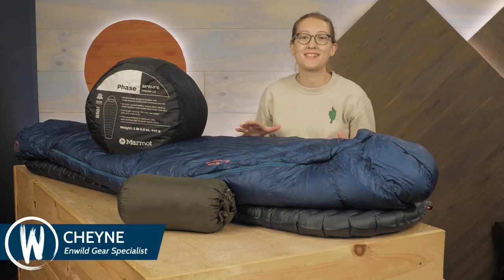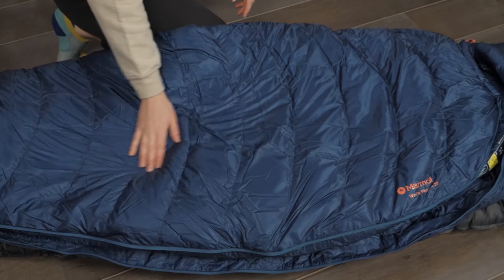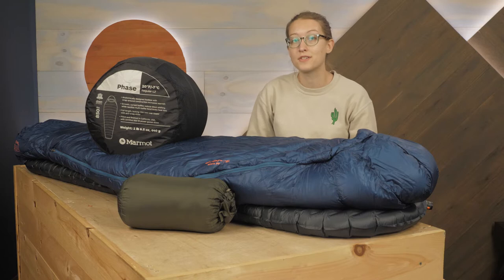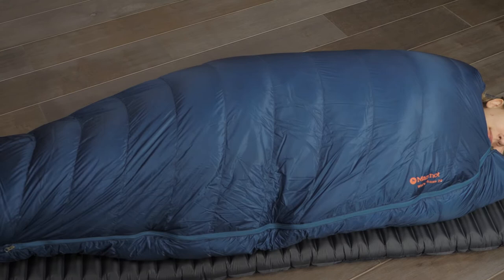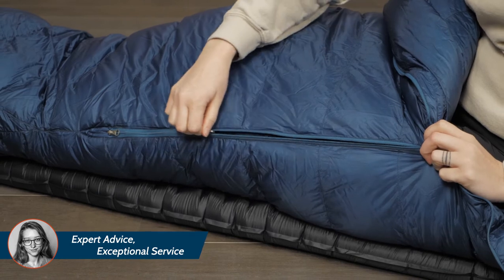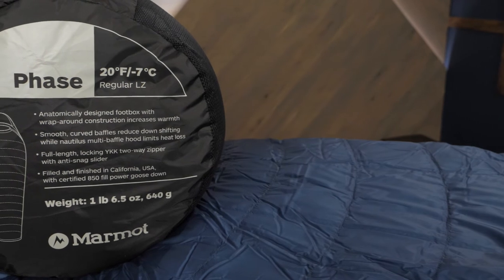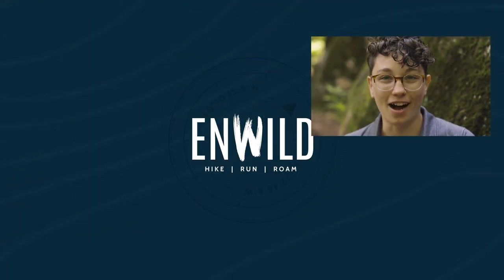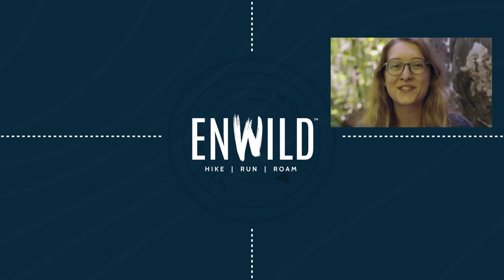Marmot Phase Series Review